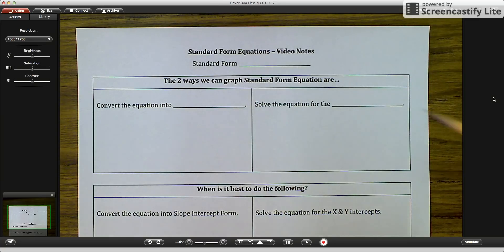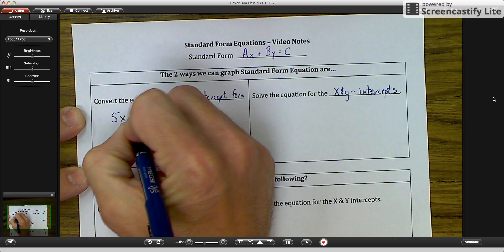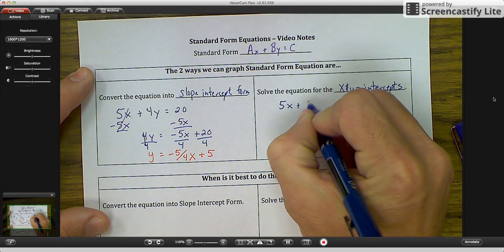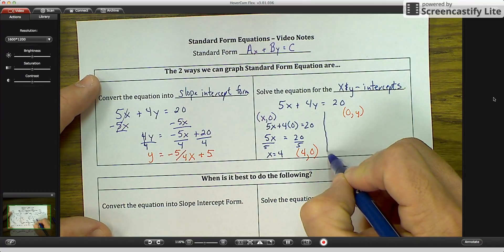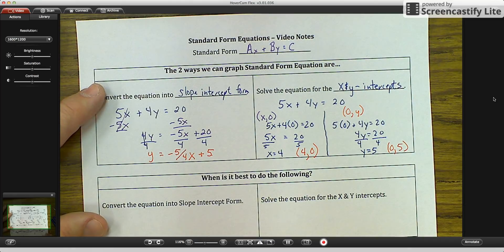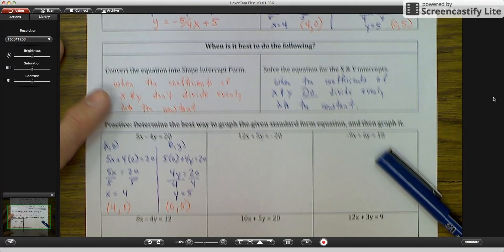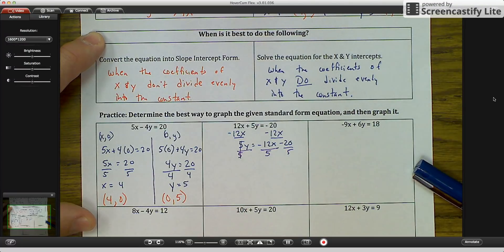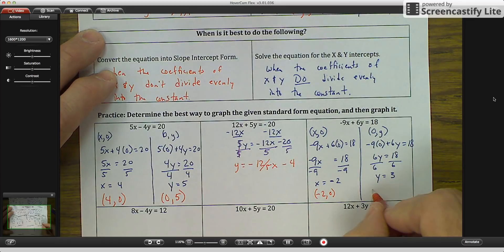Standard Form Equations - Deciding how to solve & graph